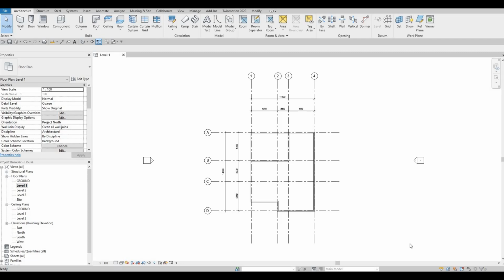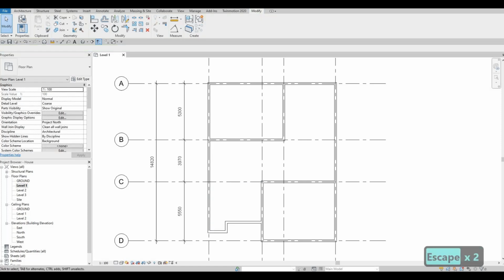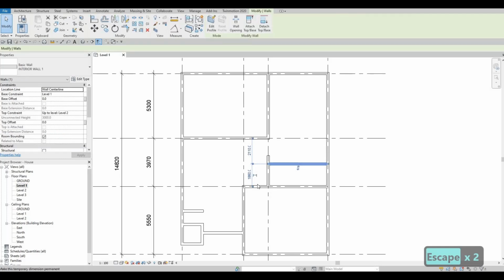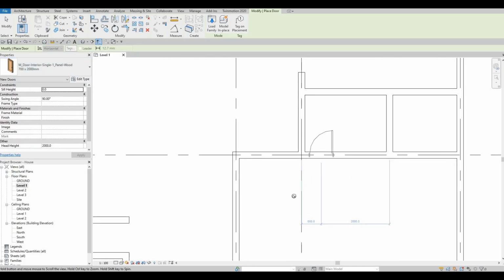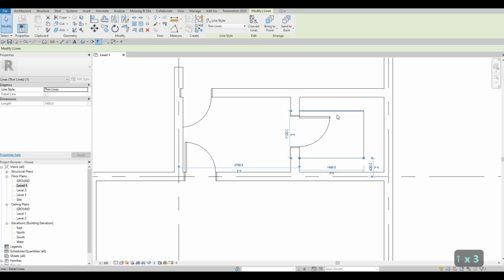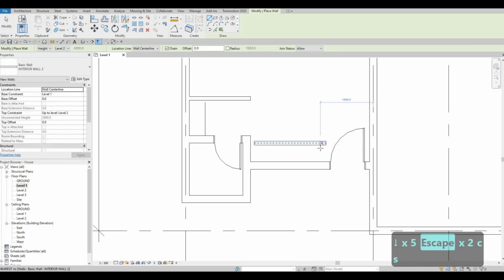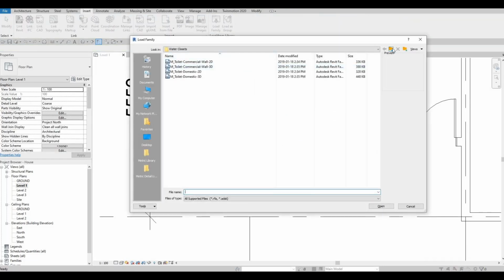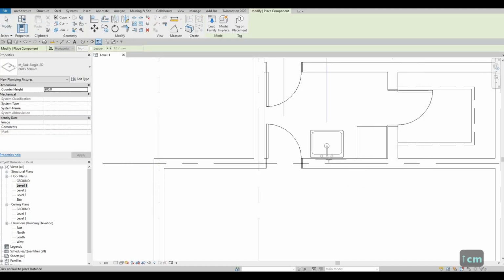NC House | Part 2 | Complete Step By Step Project | Revit and Twinmotion Tutorial